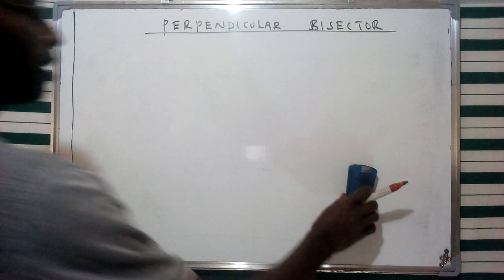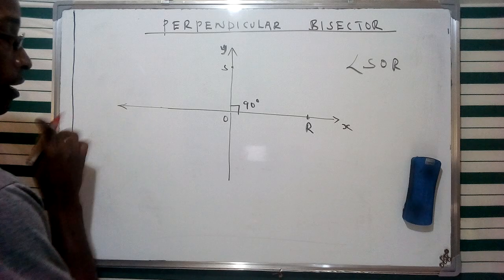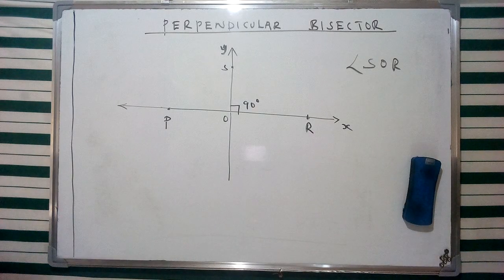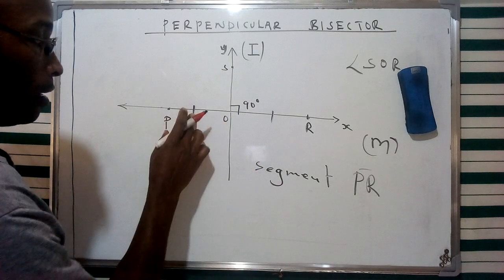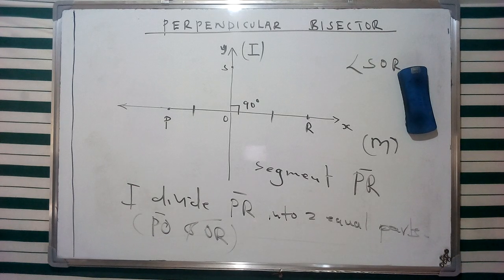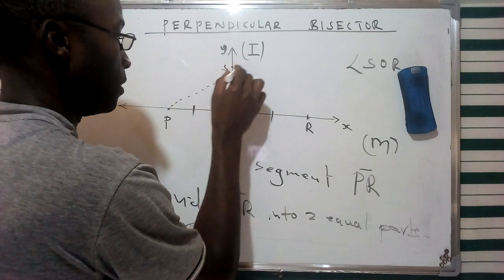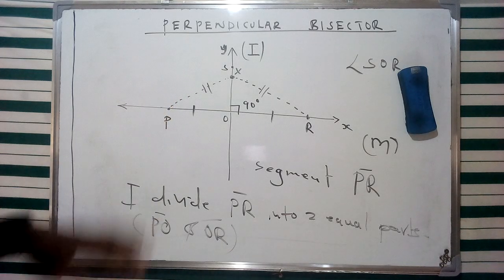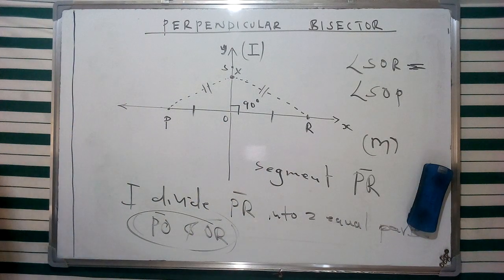Exploring Perpendicular Bisectors: Symmetry and Equidistance in Geometry